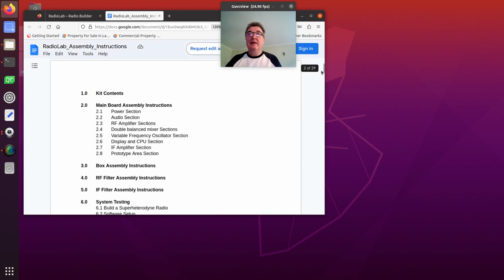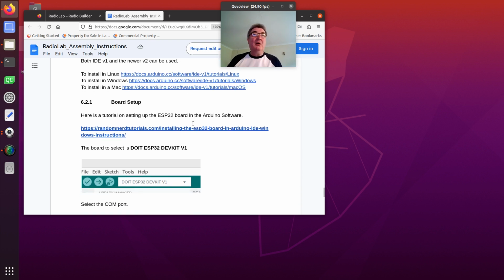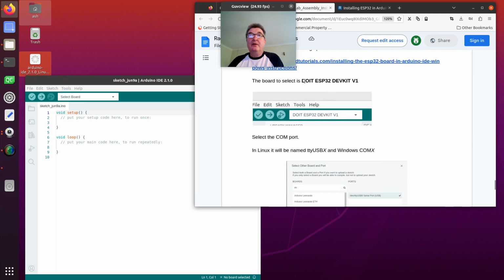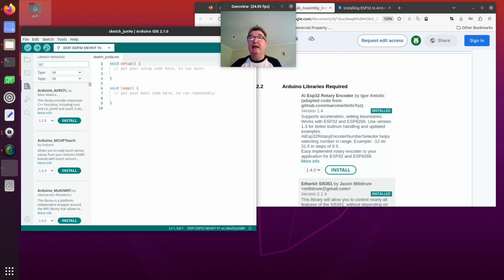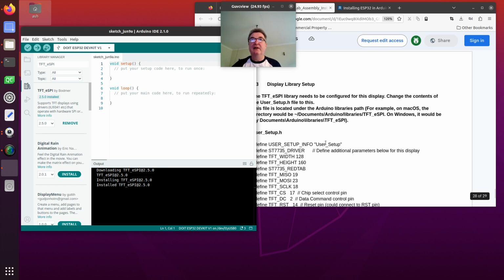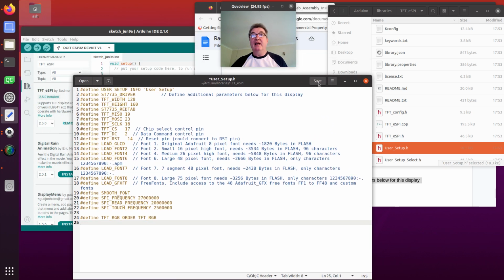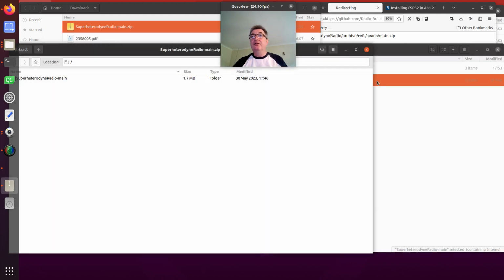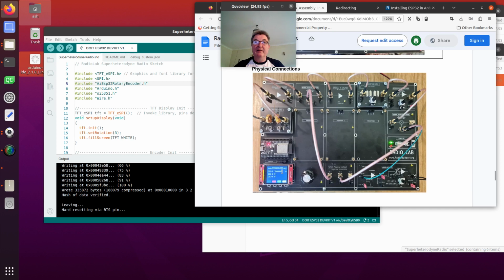RadioLab - Install Arduino Software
Instructions on how to Install Arduino Software for the RadioLab